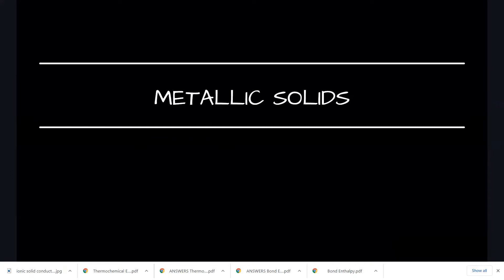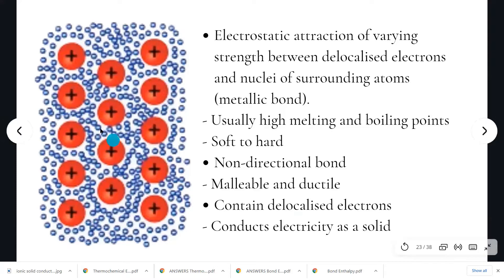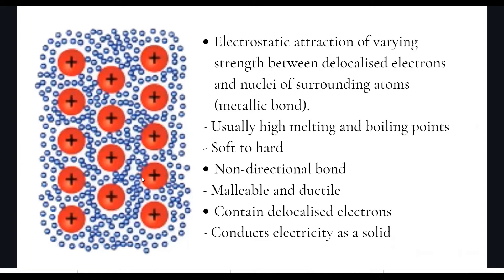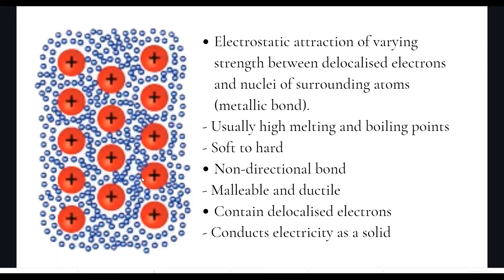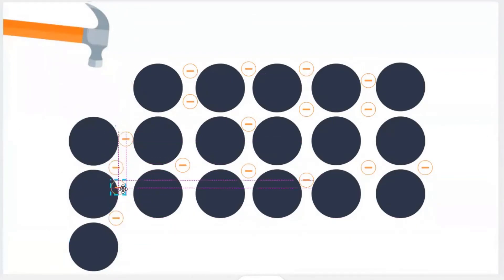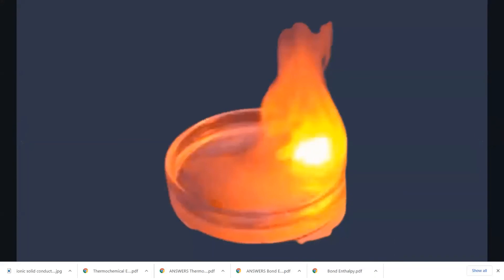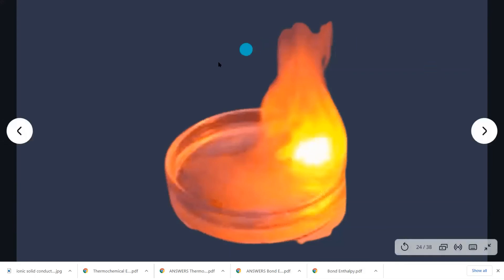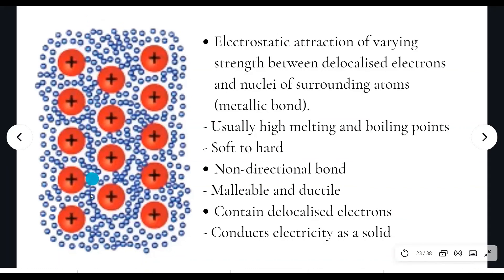Properties of Metallic Solids I NCEA Chemistry Level 2 Structure and Bonding AS 91930 (2.4)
In this video we cover the structure and bonding found in metallic solids and explain how these determine their properties.

I upload a new video helping you understand NCEA Chemistry every week.

Still have questions about ? Post them in the comments so I can answer them for you.

For more help with NCEA Level 2 Chemistry; Achievement Standard 2.4 Structure and Bonding you can check out The Online Chemistry Classroom